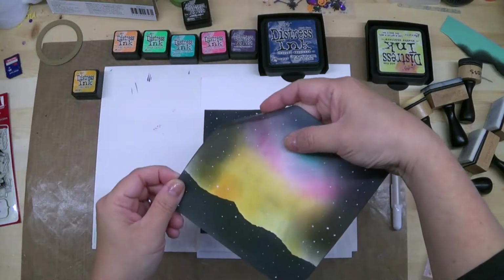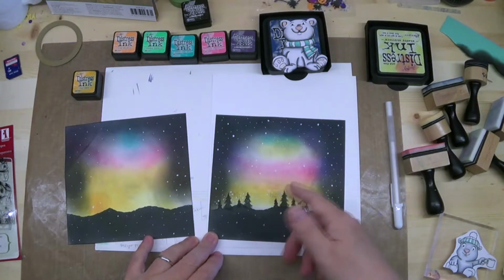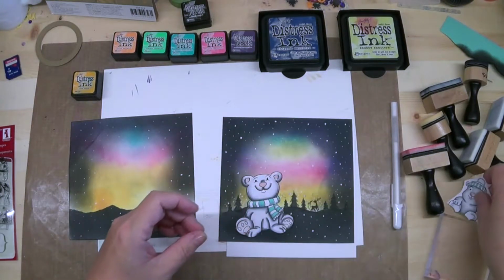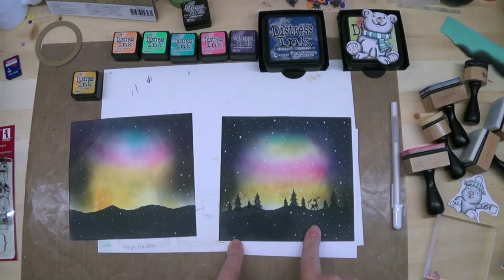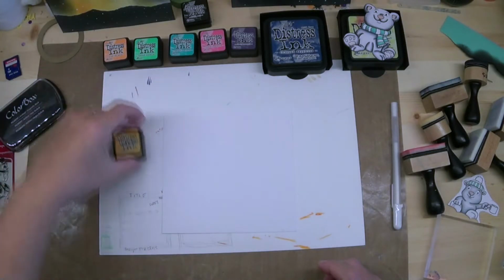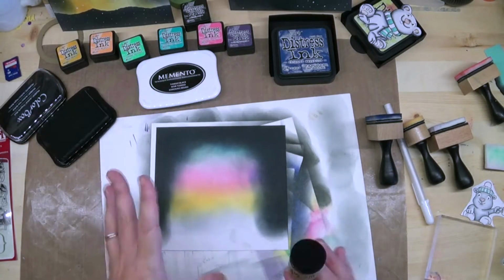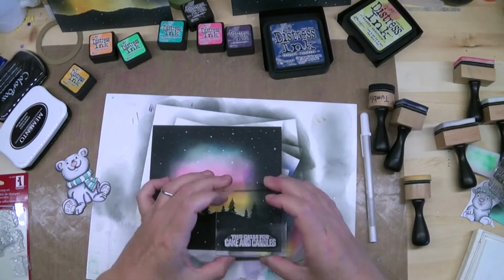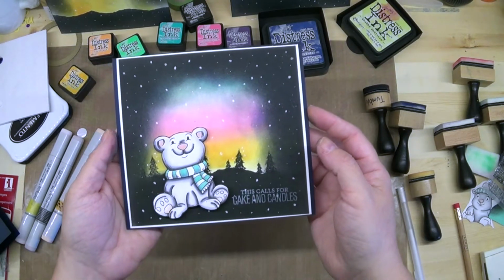Tim Holtz Distress Inks Northern Lights Background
A quick tutorial on how I created the northern lights using Tim Holtz distress inks.  I also used stamps from Simon Says Stamp for my sentiments and in the second card I used the falling snow from My Favorite Things instead of the white gel pen.
I hope you liked my video ..if you did like it...hope you give it the thumbs up.